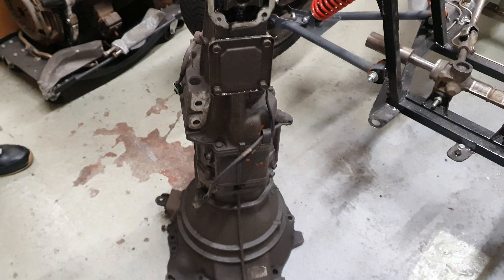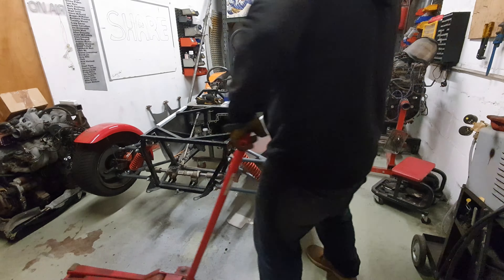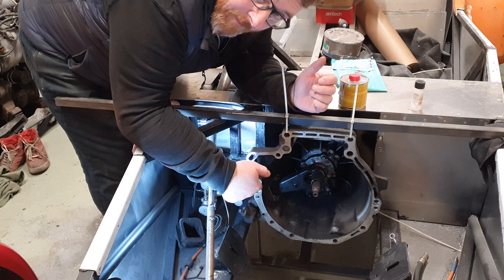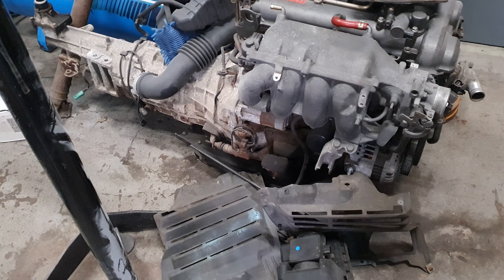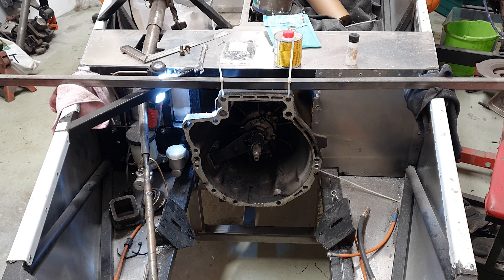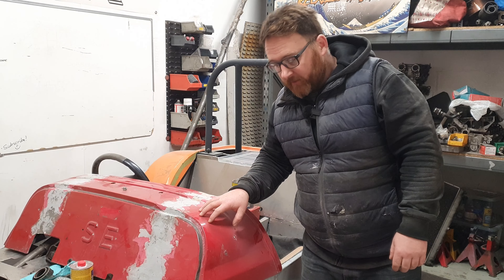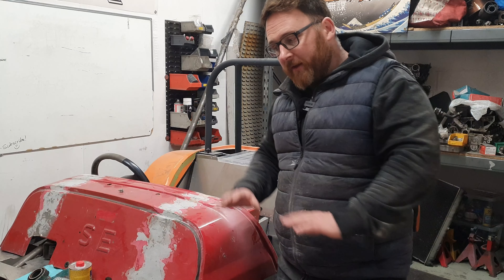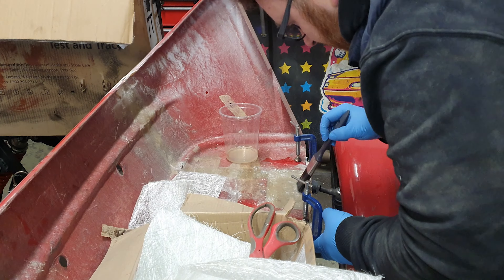Them Little Things - Locost 7 Kit Car FULL BUILD!! - Episode 64 - (Project 7-UP)